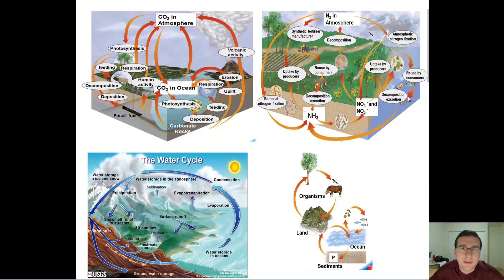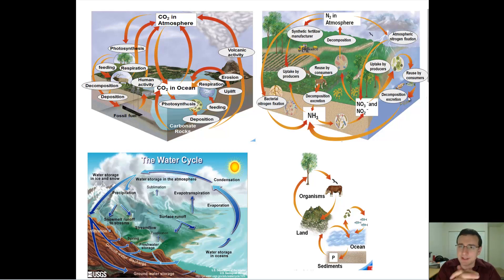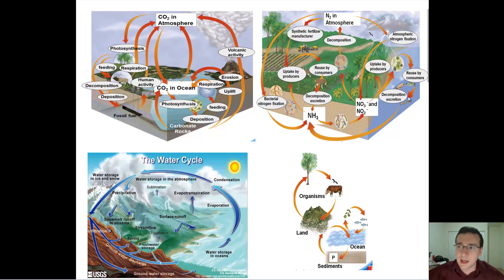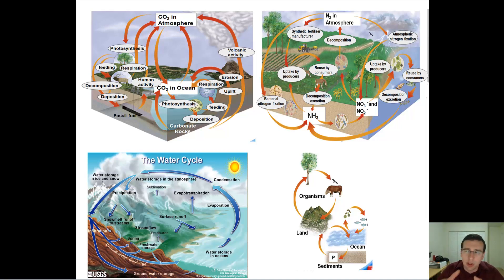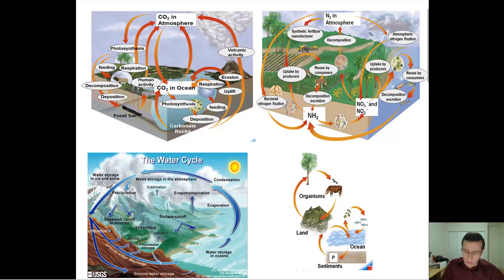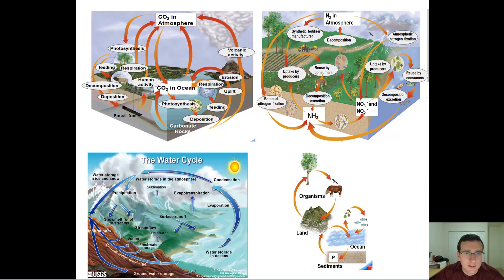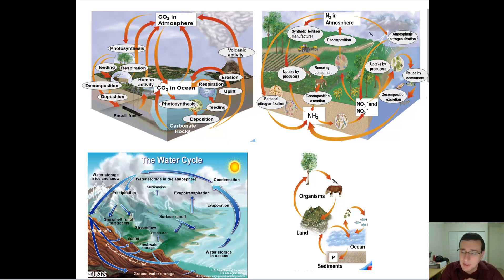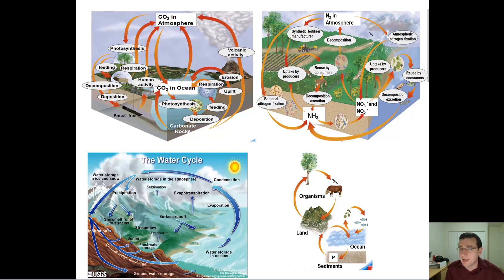Biochemical Cycles: Advanced Nutrient Cycling Topics (Extra)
Summary: Mr. Lima does an overview of advanced topics related to the biogeochemical cycles